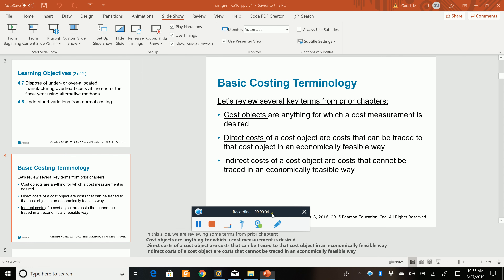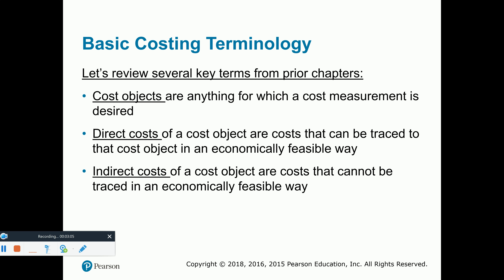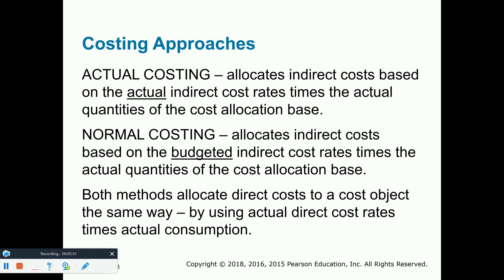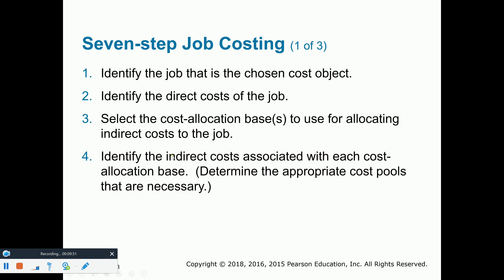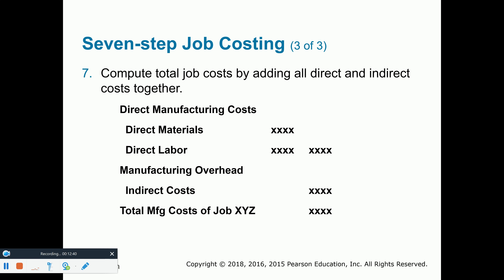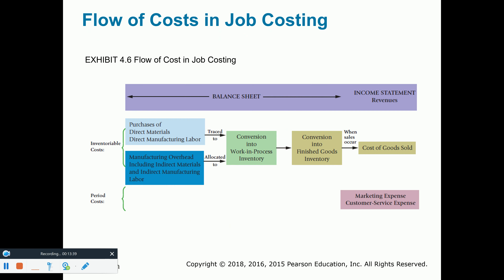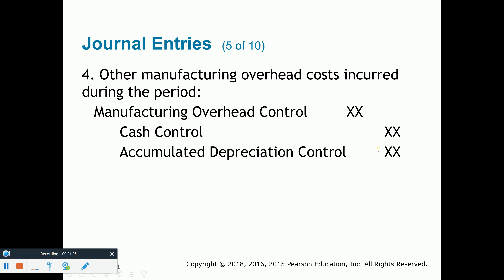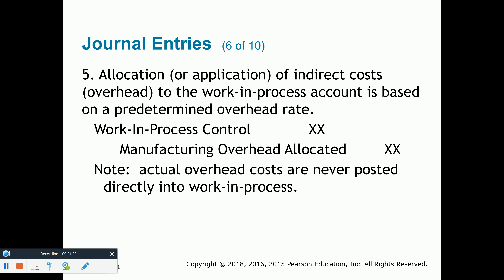ACG3341 Chapter 4 lecture